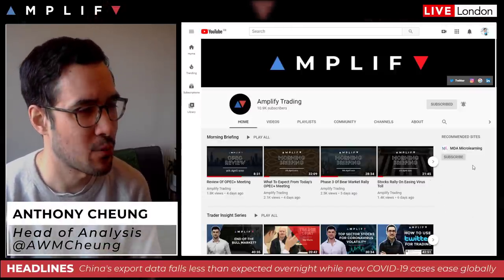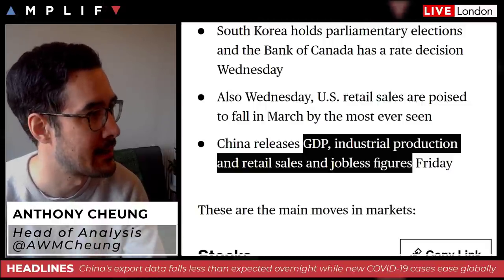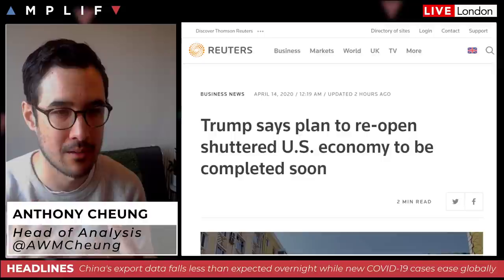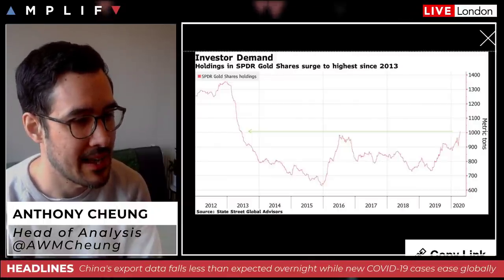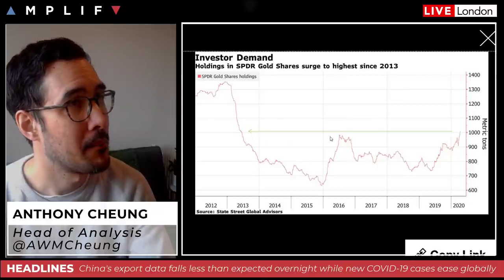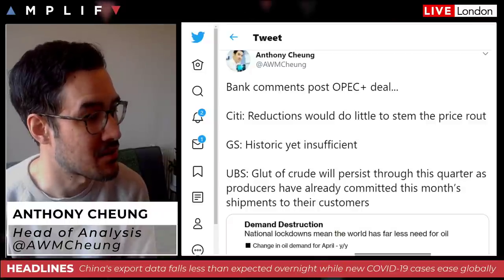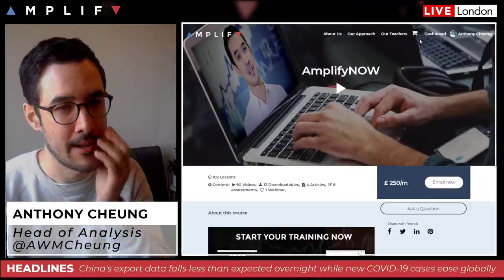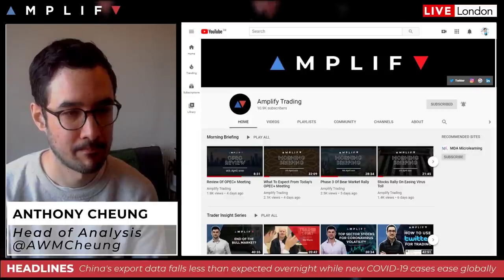US Earnings Season Kicks Off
- Overview of market sentiment at the open (00:00)
- Update on the global coronavirus situation (5:38)
- Goldman Sachs drop bearish call on the S&P 500 (11:53)
- Holdings in SPDR gold shares surge to highest since 2013 (15:15)
- Oil lack lustre response to the latest OPEC+ deal (17:48)
- What to watch out for this earnings season (26:22)